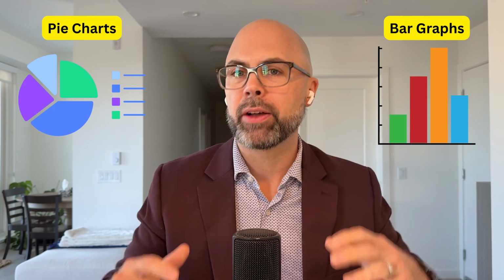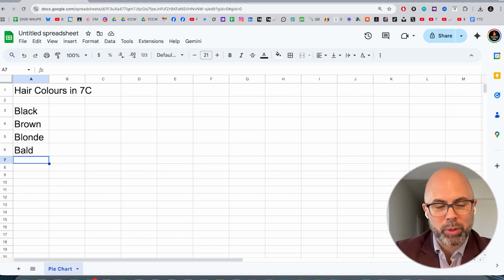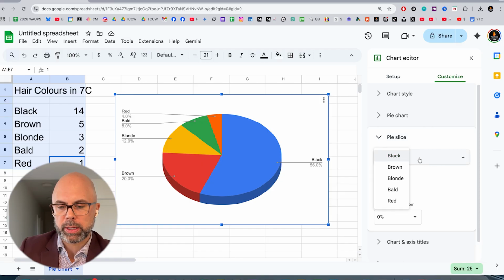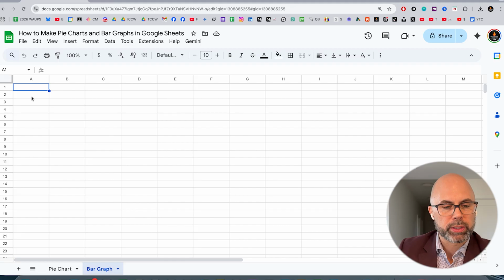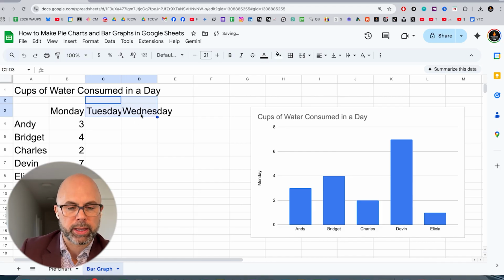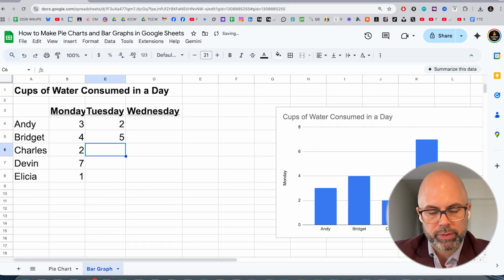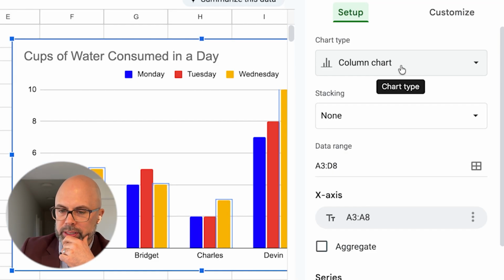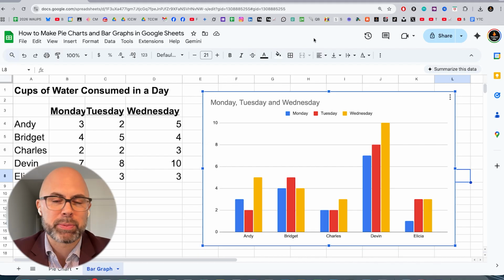How to Make Pie Charts and Bar Graphs in Google Sheets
This tutorial shows you how to create pie charts and bar graphs in Google Sheets using your own data. Perfect for Math learning activities, research, or science projects.